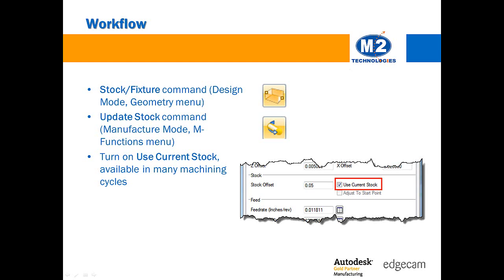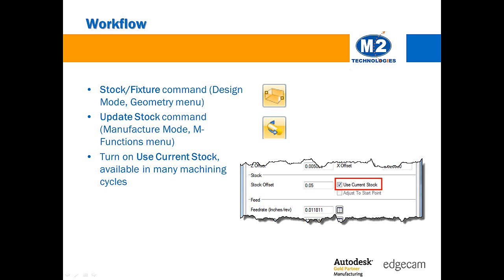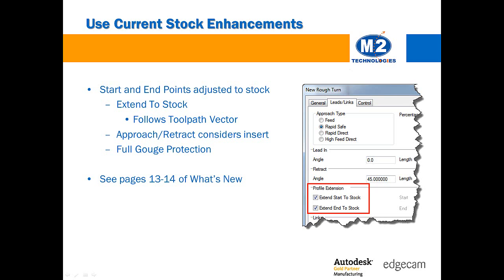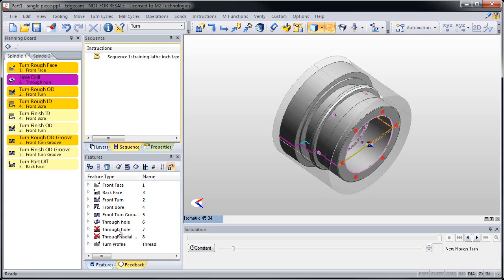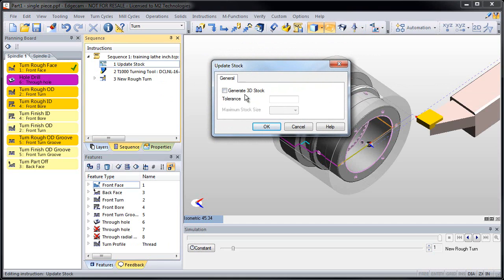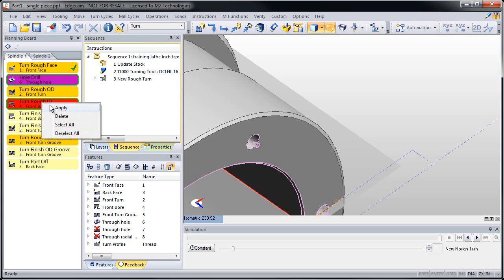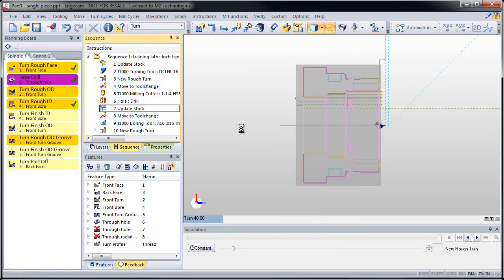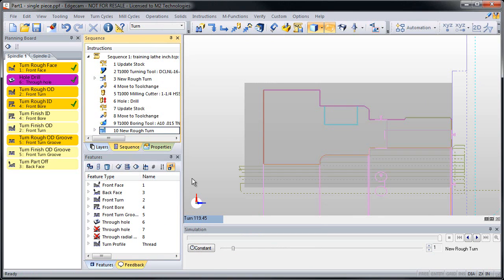Edgecam: Use Current Stock - Turning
Edgecam is able to process the "Work In Process" stock and the machining cycles can work with the changing material.